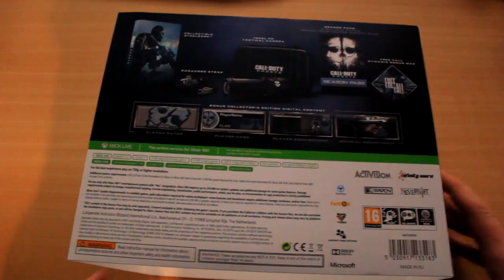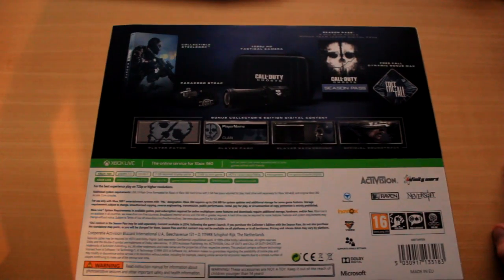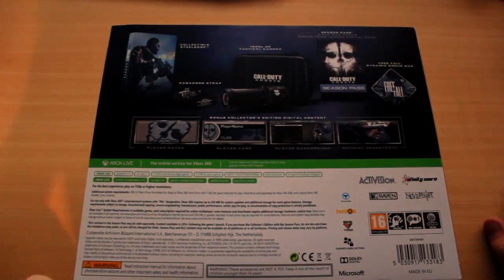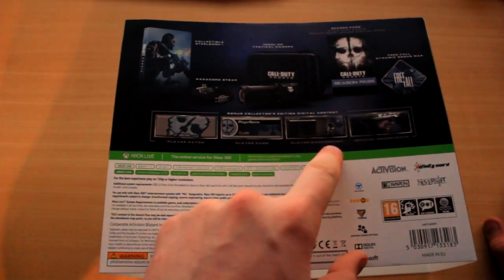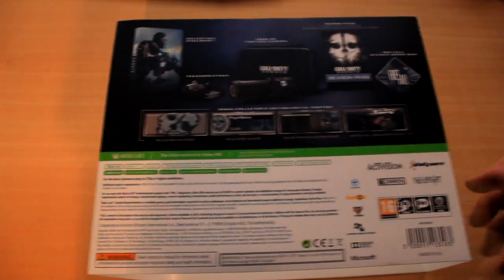Call Of Duty: GHOSTS- "PRESTIGE" Edition Un-Boxing! ( 1080p HD Action Camera & More! )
I buy all my games CHEAP From GMG! Link here: ➨ (Green Man Gaming are the best & most reliable place to buy cheap games!)

I Un-box the Official Call of Duty: Ghosts - "Prestige Edition", of the game! This awesome bundle comes with a Paracord, Steelbook, Season Pass, bonus map "Free Fall" and of course the 1080p full HD Tactical action camera!

Lt Zonda